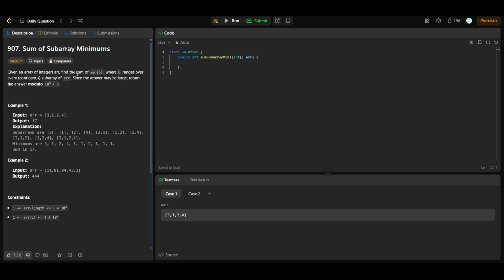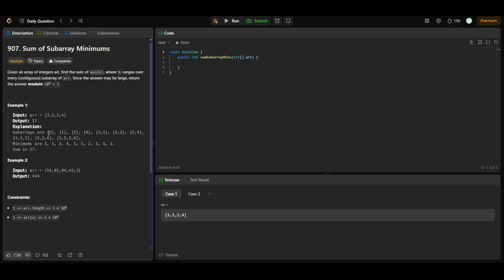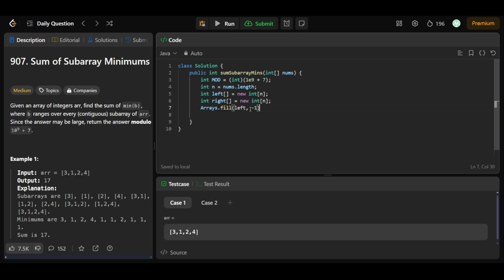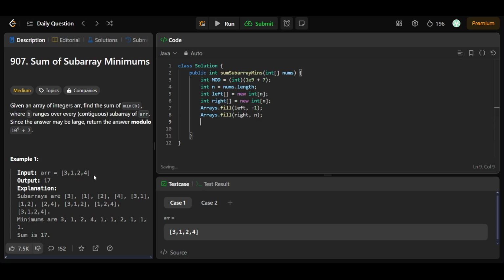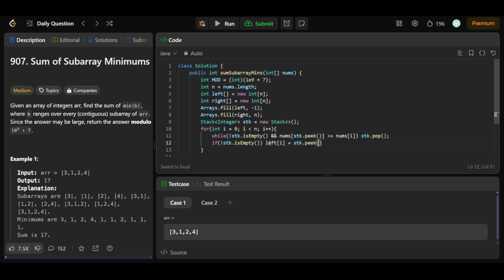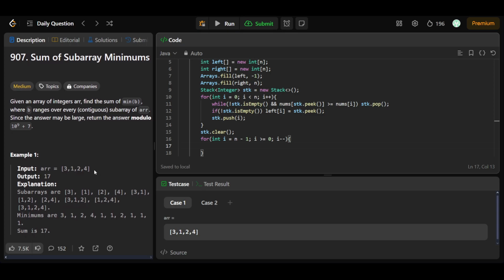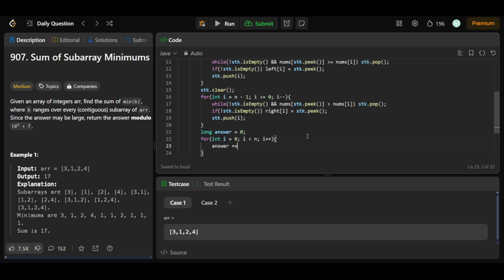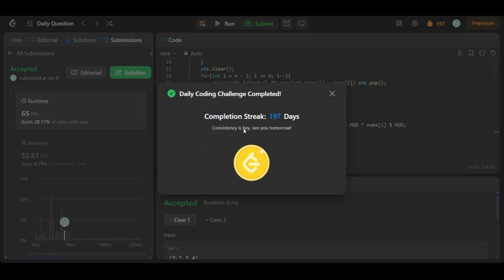LEETCODE DAILY QUESTION 907 | Sum of Subarray Minimums | Is Kabir Coding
In this video I'll be solving LeetCode daily question 907. Sum of Subarray Minimums by Stack.